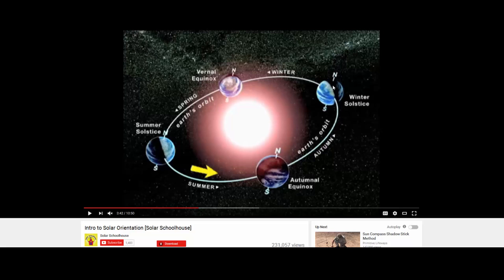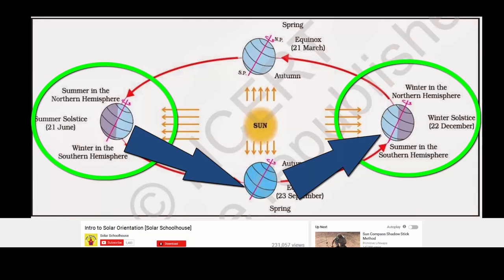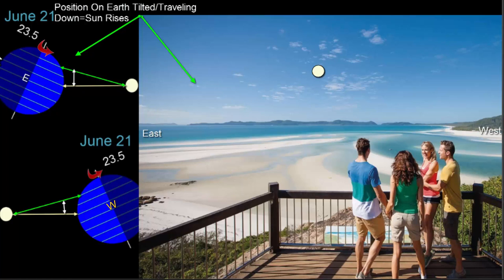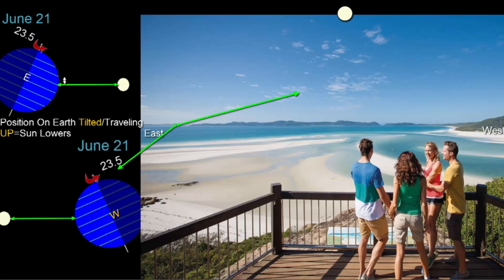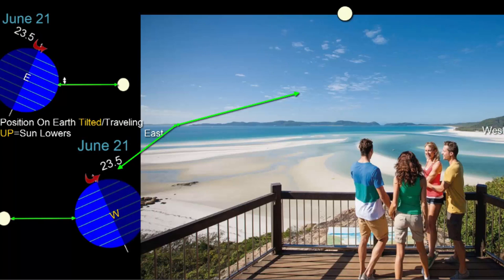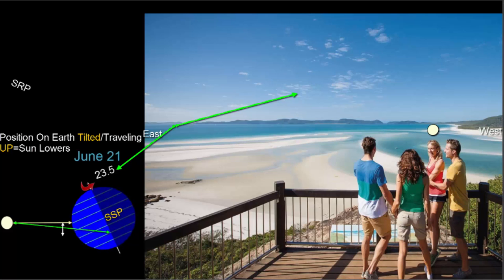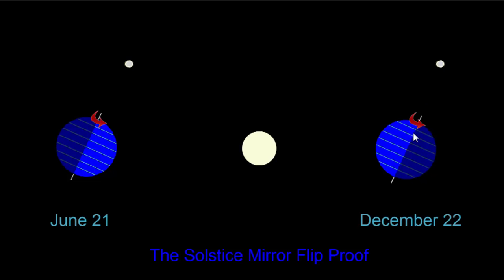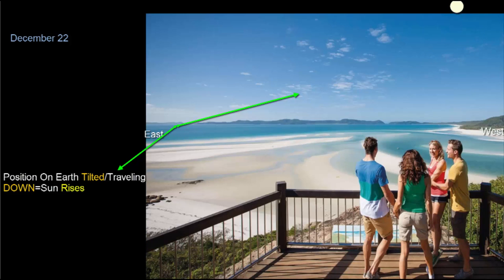Flat Earth-The workings of the Globe, debunking the Globe 2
More proof, as if it were needed, that the the workinmgs of the Globe debunk tghe workings of the Globe:)